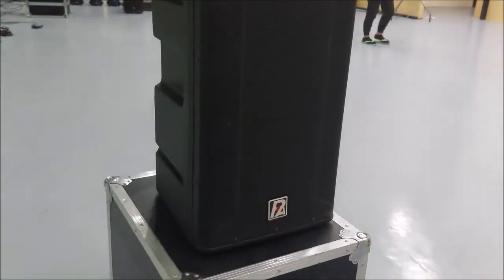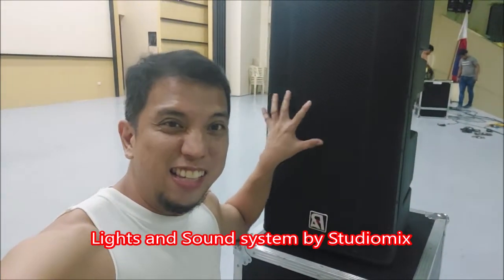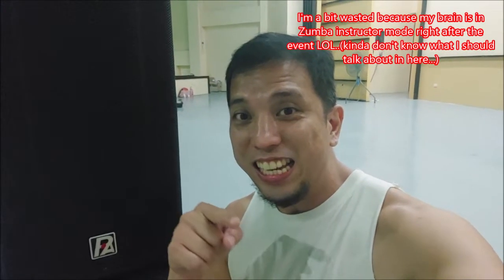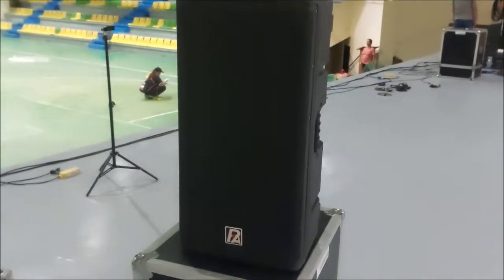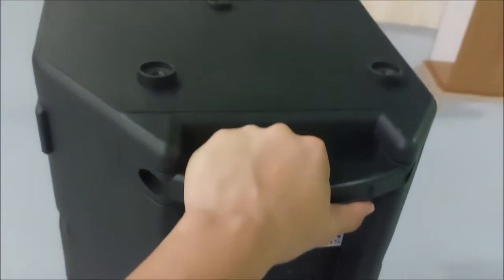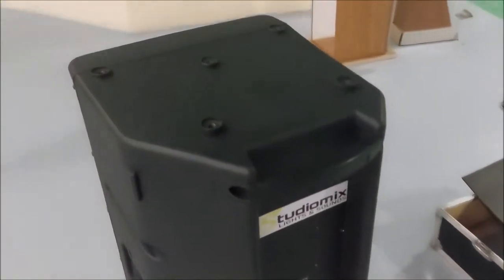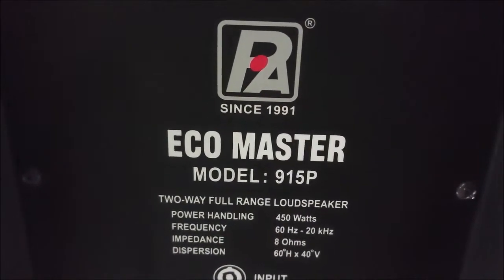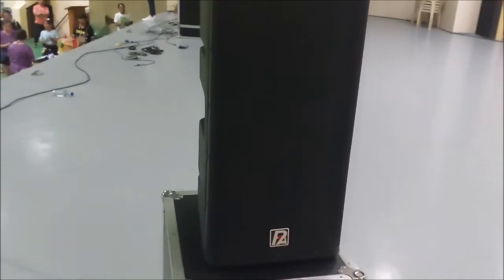P Audio ECO master 915P | quick look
this is not a review. the Zumba marathon event just got done and I have the opportunity to shoot a quick video

equipment shown here : P.Audio Eco Master 915P